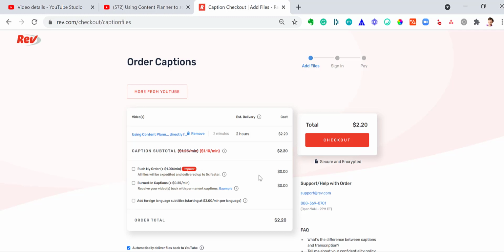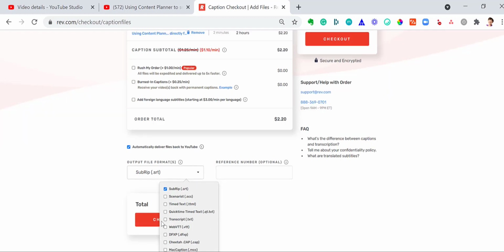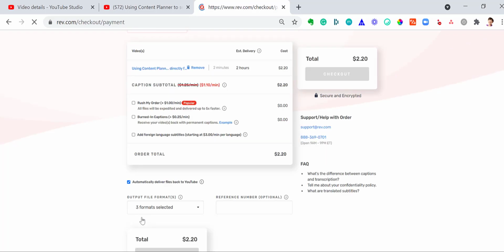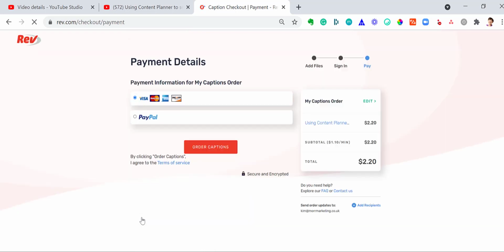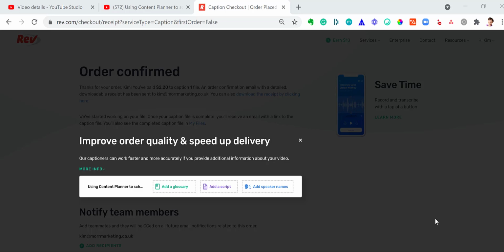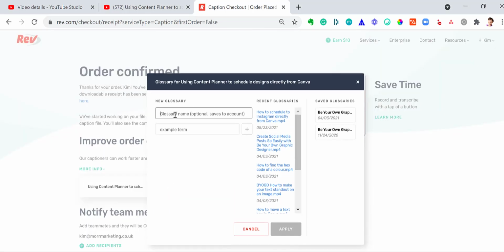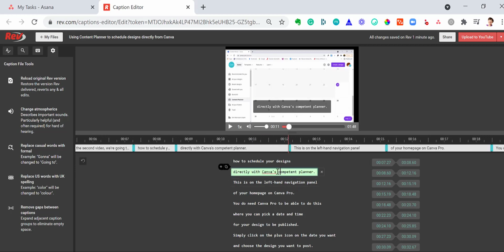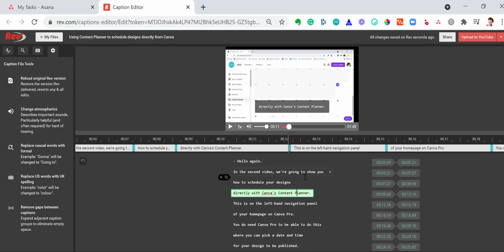How to add captions to your videos with Rev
Did you know that a survey of U.S. consumers found that 92% view videos with the sound off on mobile and 83% watch with sound off on desktop?
The report recommends that you should caption your videos because 80% of consumers are more likely to watch an entire video when captions are available!
So I thought a video on how to easily add captions to your videos using a fantastic (and my favourite) service - Rev.com - would help.